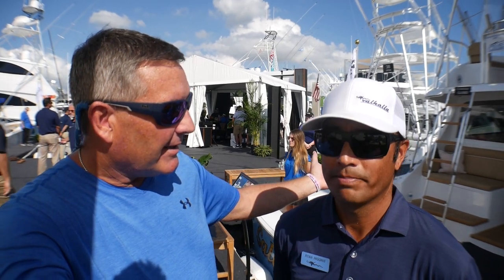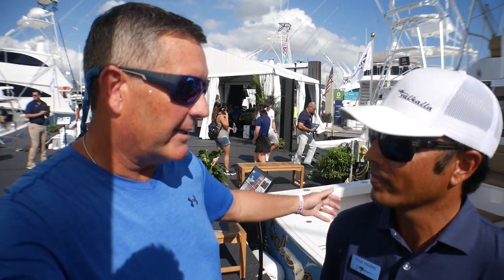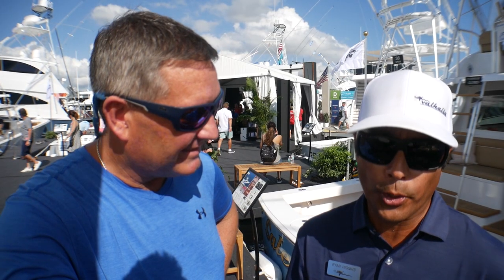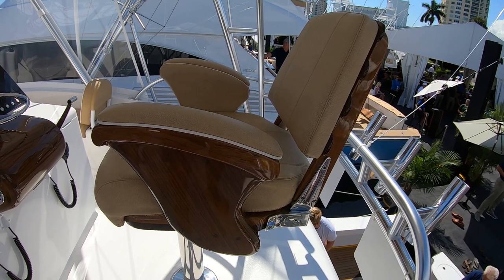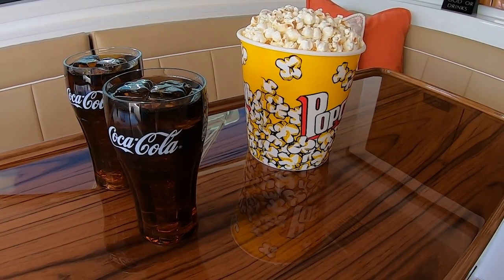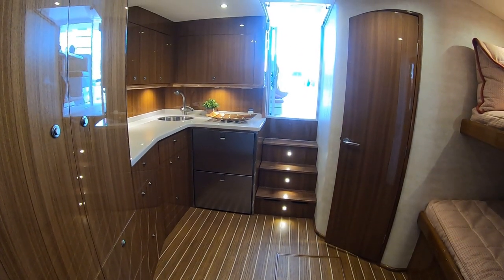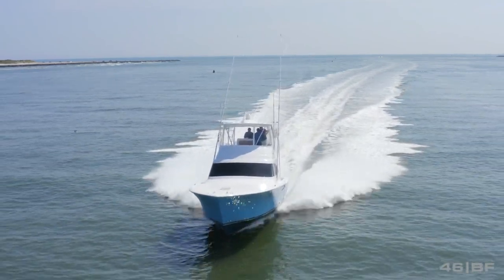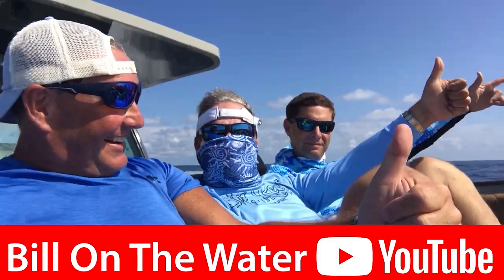Viking Yachts 46 Billfish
The 46 BF will excel as either an owner/operator or captained Viking. She’s a ready-to-go fishing machine equipped for inshore and offshore missions!